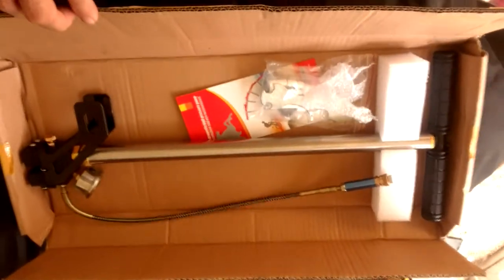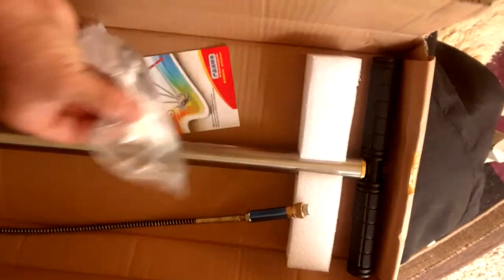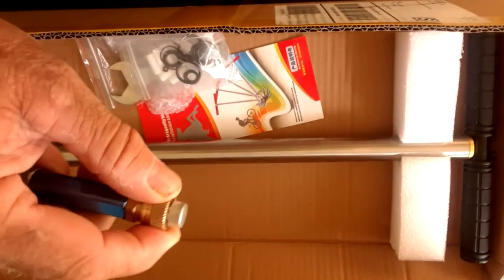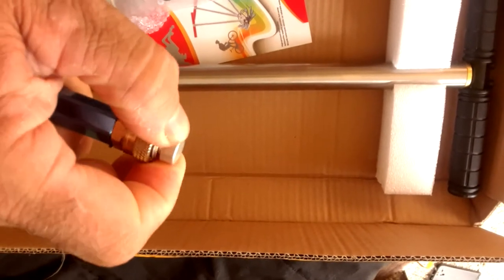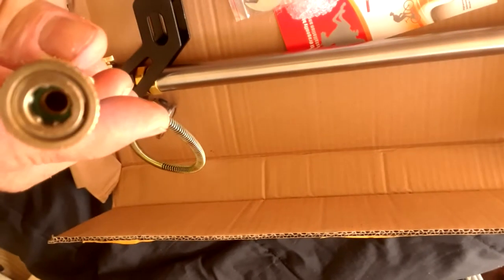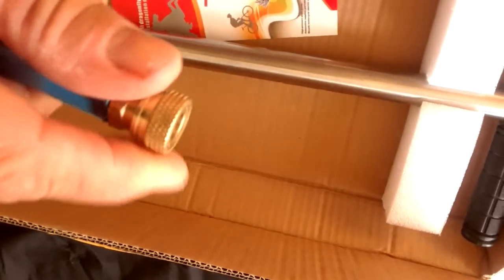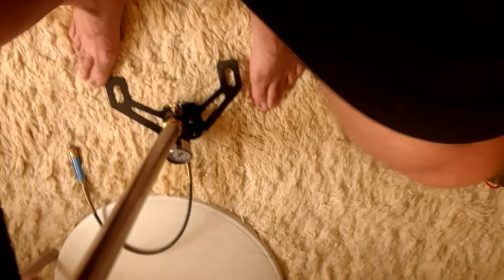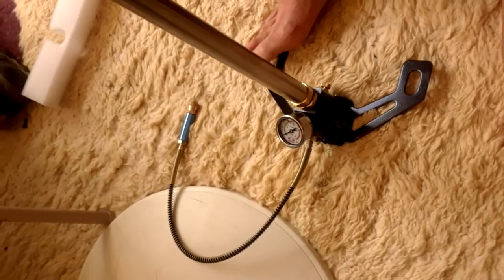HIGH PRESSURE PUMP FOR PCP AIR GUN unboxing and review $ 38.00 $ebay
New from eBay only 38.88 recieved in 4 days